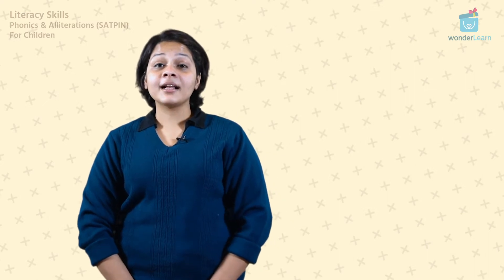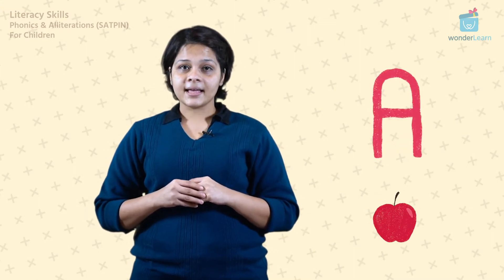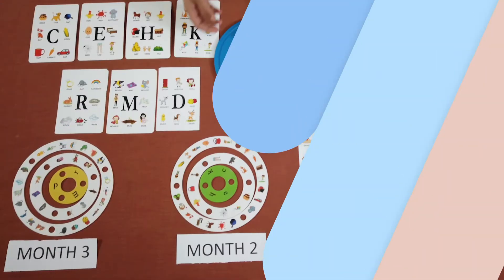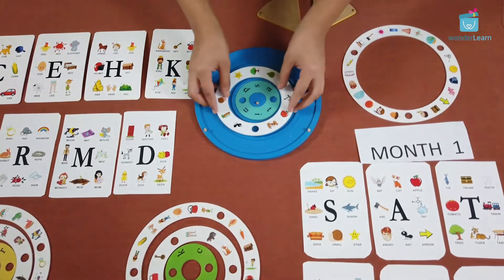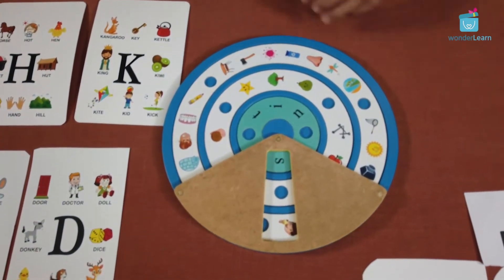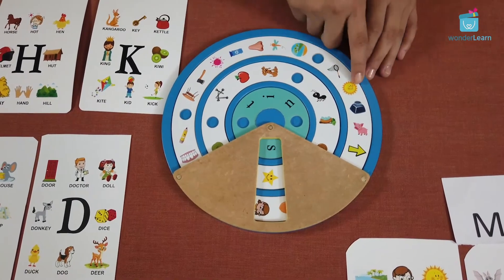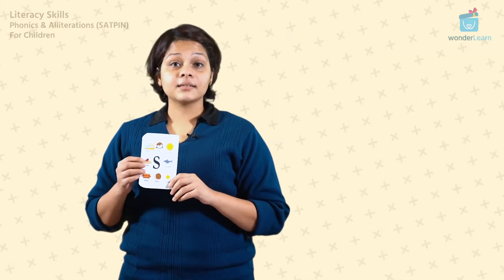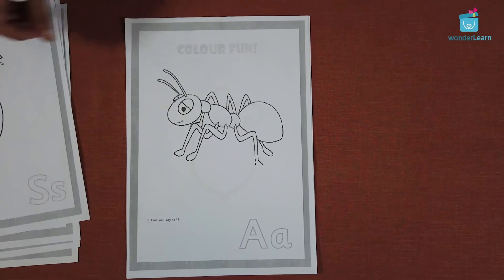Preschool learning | kindergarten | Phonics | Alliteration | Rhymes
Get ready for a packed month full of activities. Let's explore sound and visuals through wonderLearn. Get a detailed look at what all your child's box of wonder contains! We have the SATPIN, filled with various cards and letters which help your child learn through sounds. Phonics learning is a creative way to teach your child about various things. There are also various activity sheets for your child to play with. Let's have fun